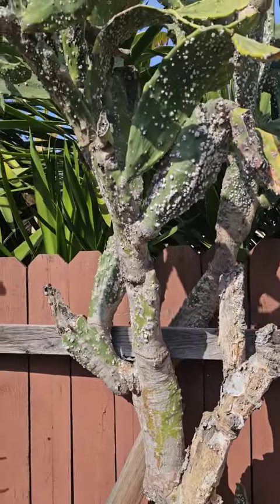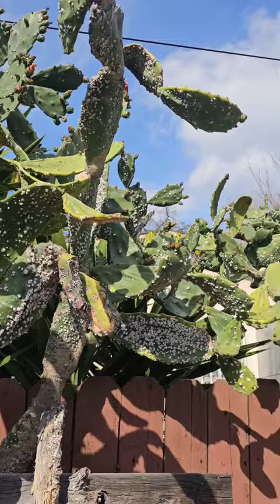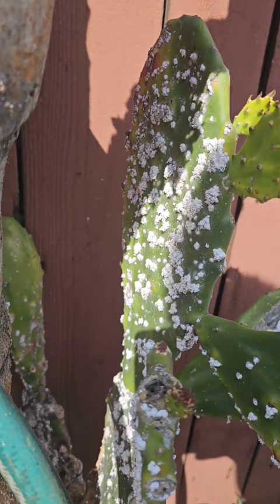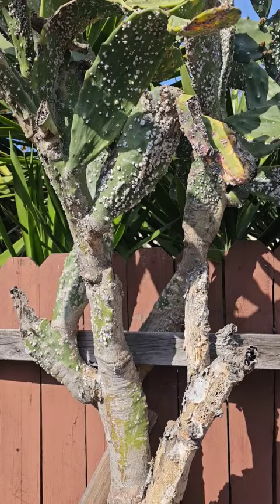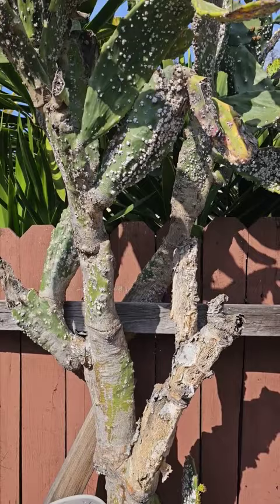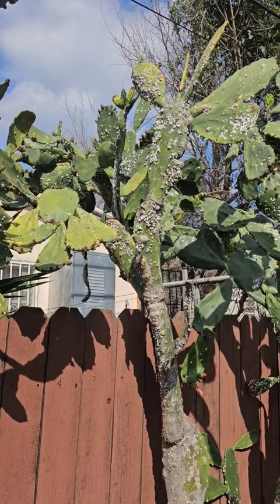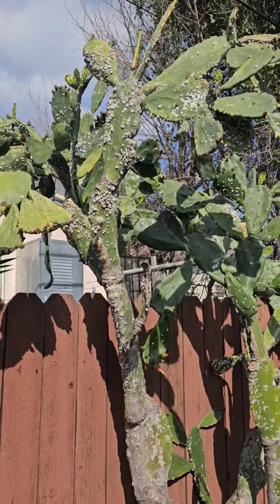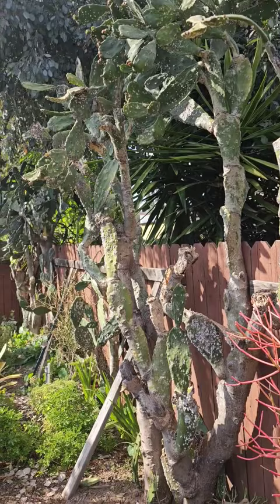Cochineal cactus is one of the few plants where an insect infestation isn't a worry